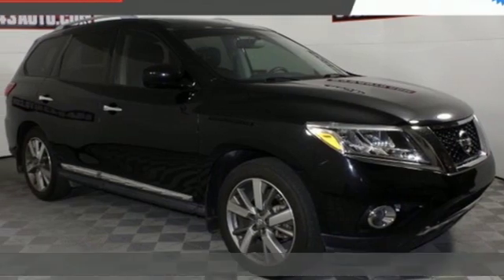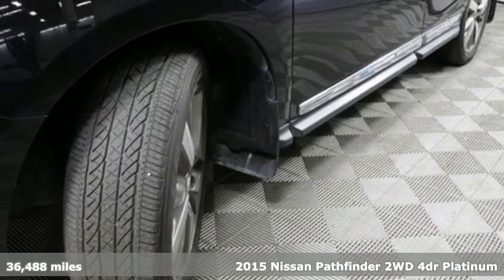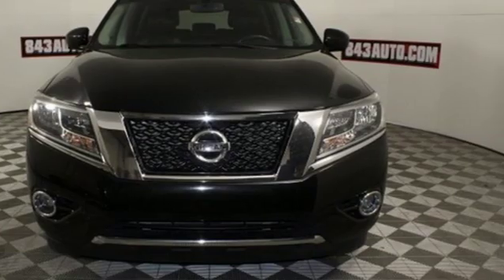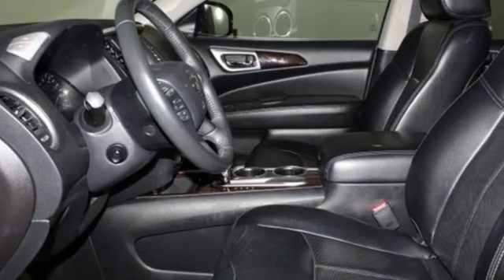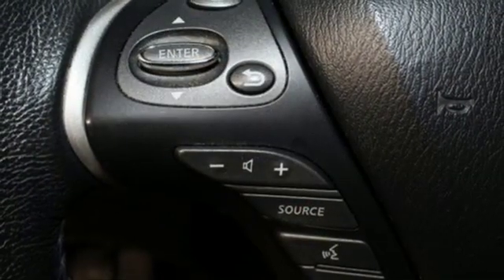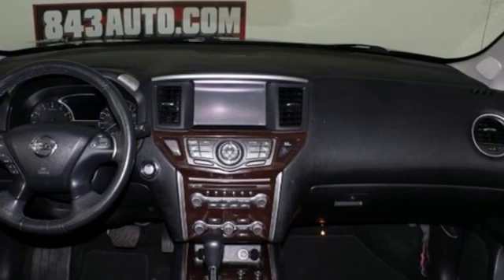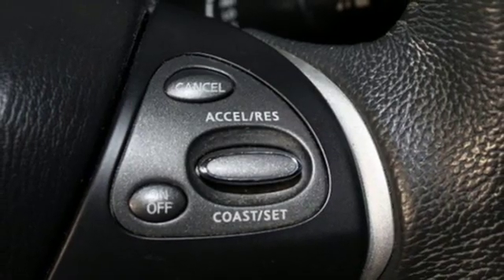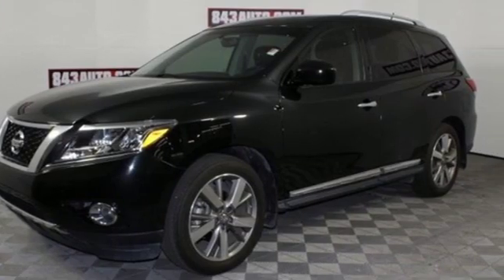2015 Nissan Pathfinder Summerville, SC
Year: 2015
Make: Nissan
Model: Pathfinder
Trim: Platinum
Engine: 3.5L V6
Transmission: CVT with Xtronic
Color: Black
Interior: charcoal
Mileage: 36488
Stock #: F8498
VIN: 5N1AR2MN7FC701102

Address:
1016 N Main Street